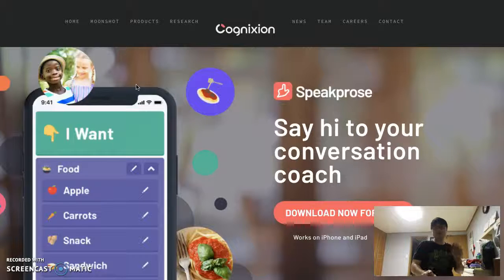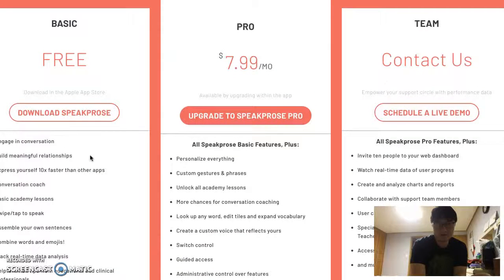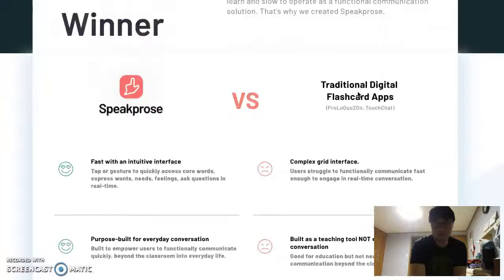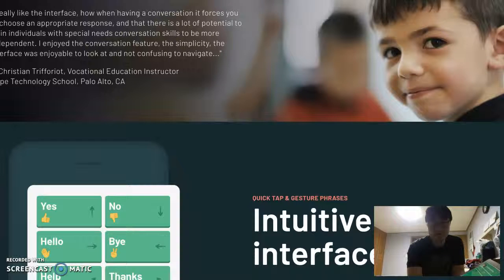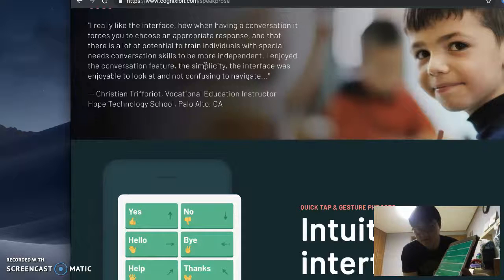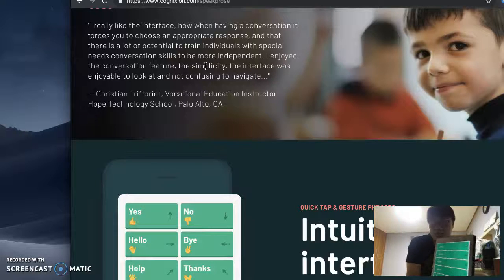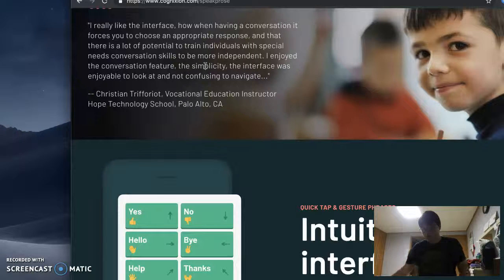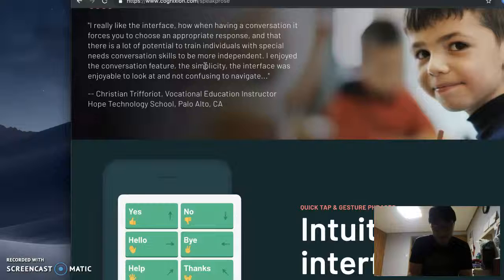SPED 619 Video Tech Project_Hoon